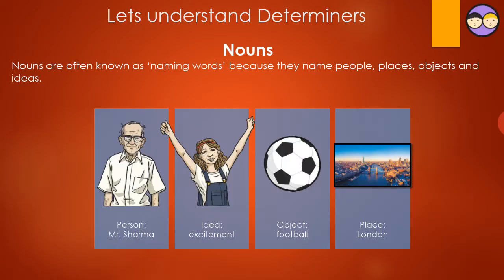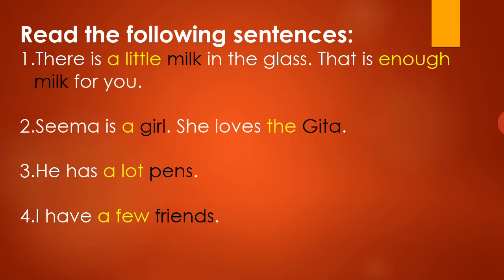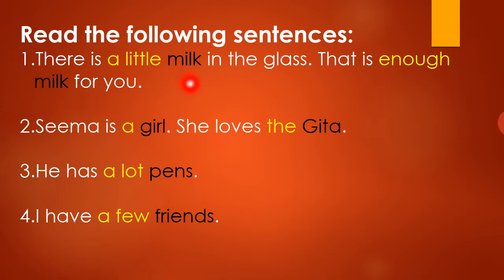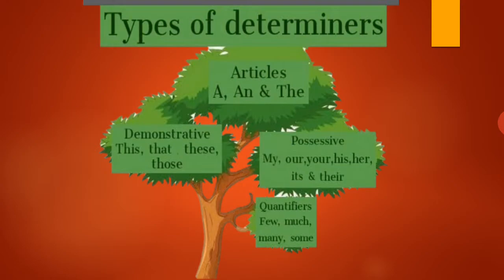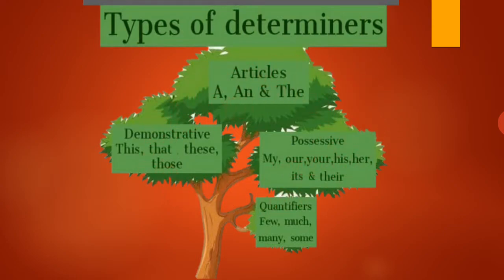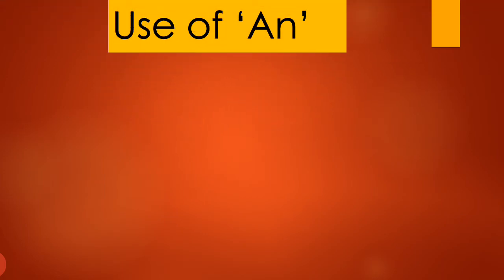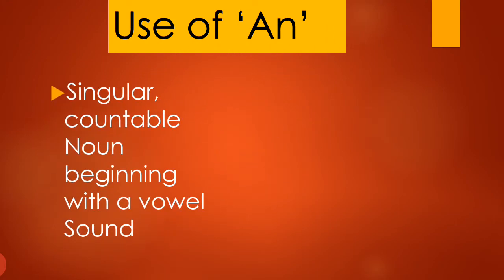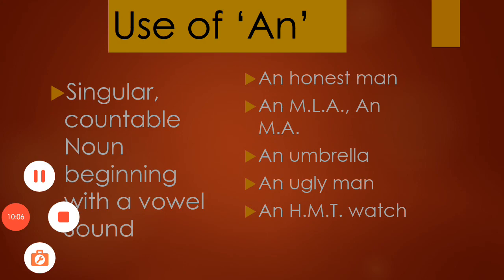Class 5th Subject English Topic Determiners